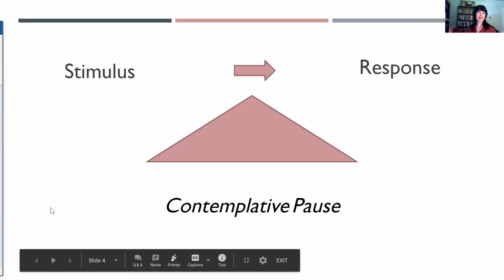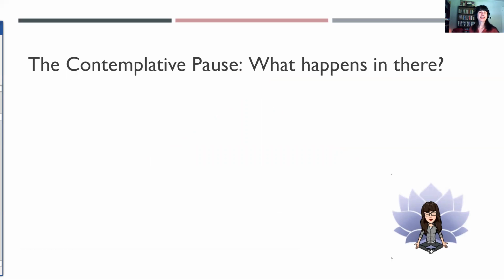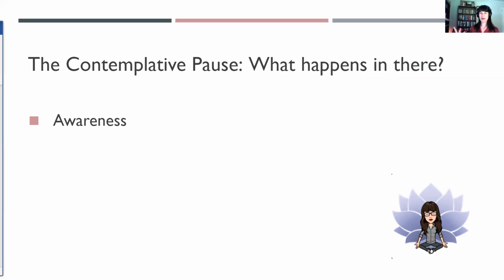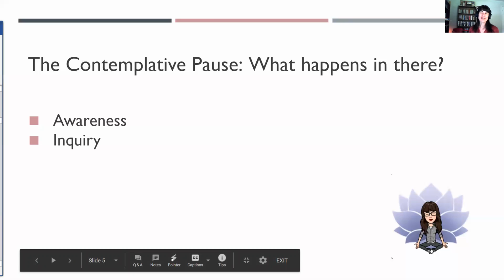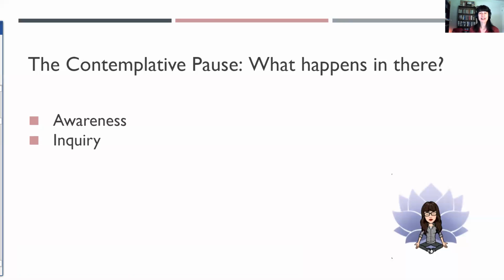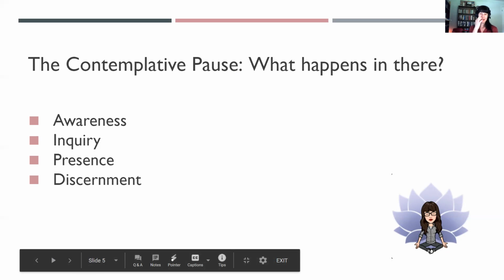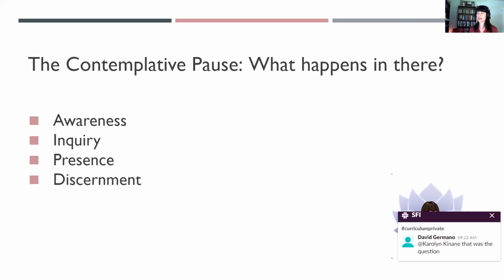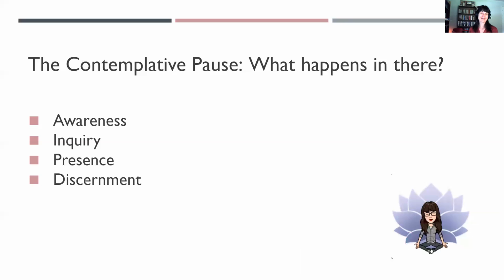1. The Contemplative Pause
The contemplative pause: An overview of a contemplative process between stimulus and response featuring awareness, inquiry, presence, discernment, action, reflection. (8:30)

This is part of a series of videos on contemplative teaching and learning. You may view them separately as "stand alone" or as part of the series.